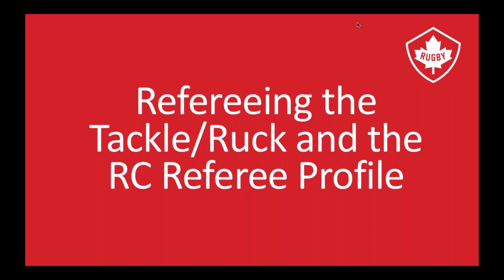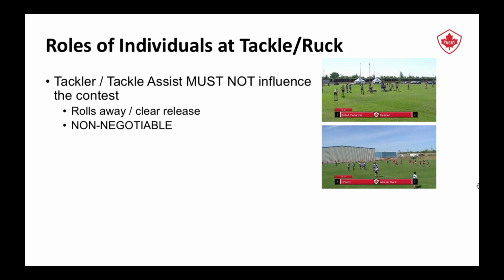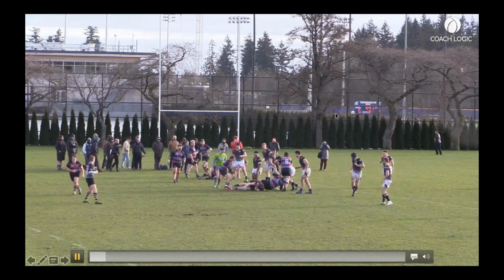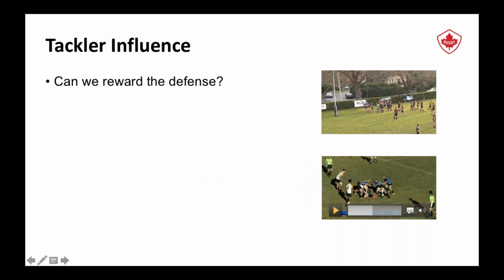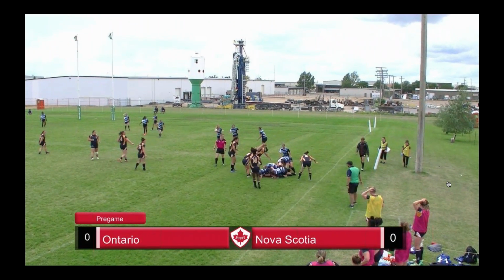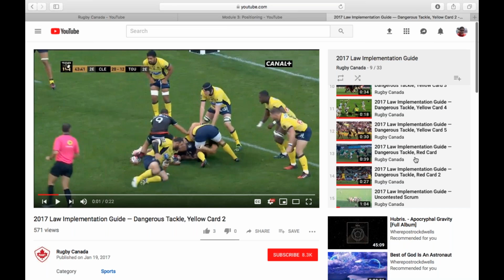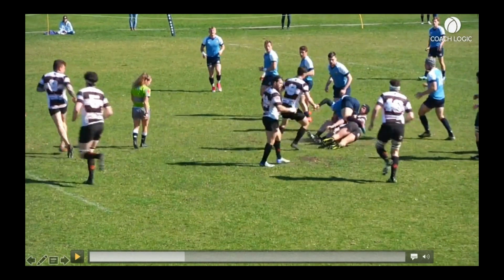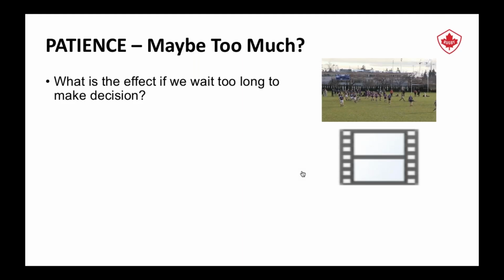Module 4: Tackle and Ruck